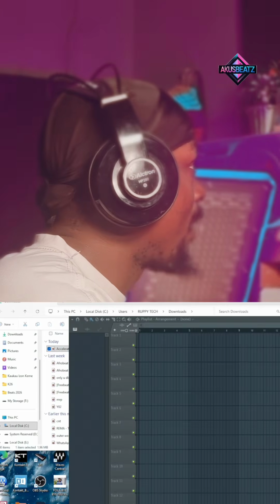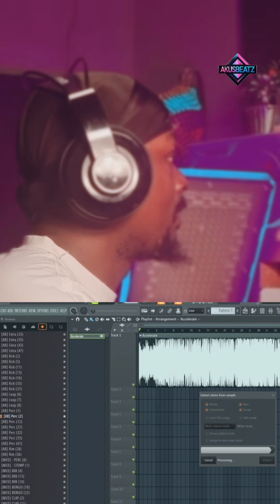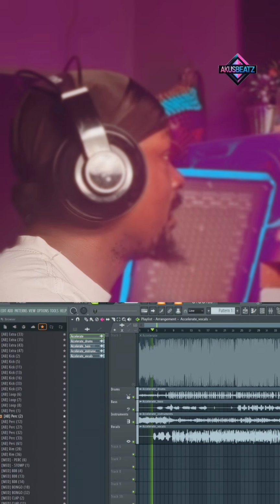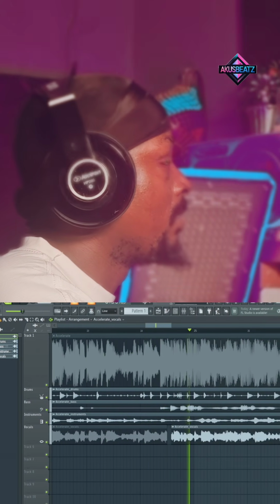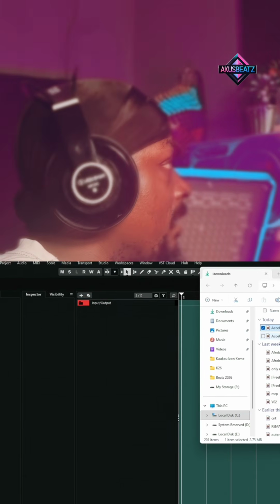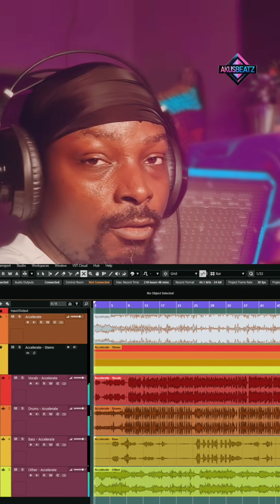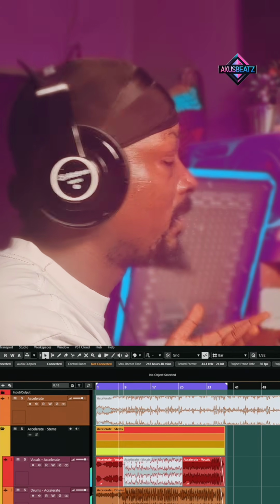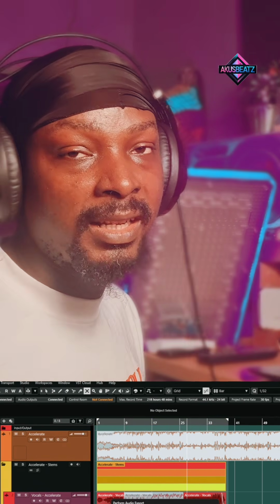How To Make Open Verse For Any Song